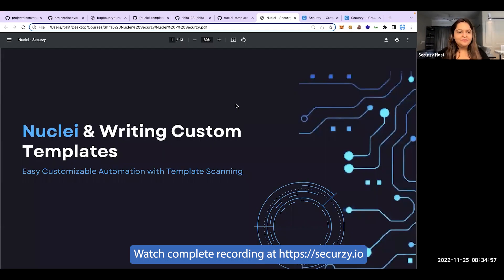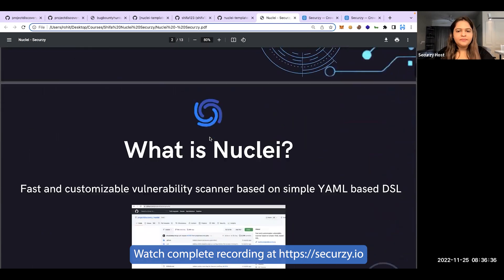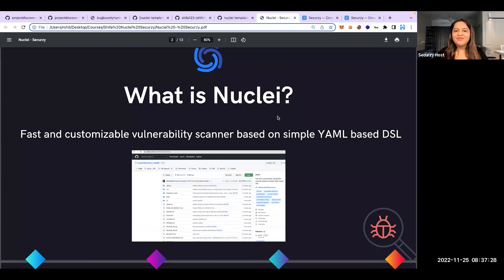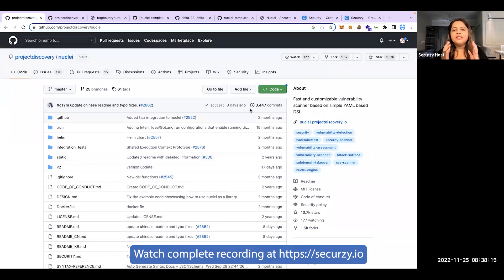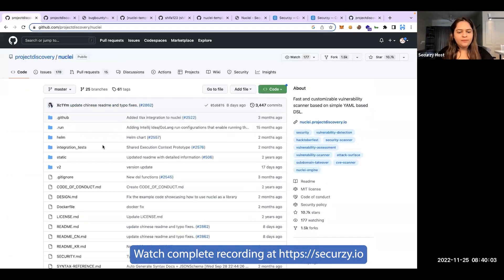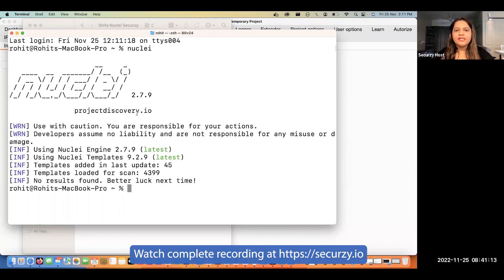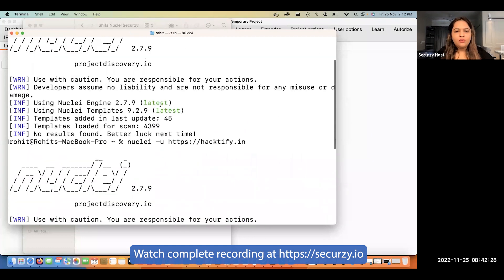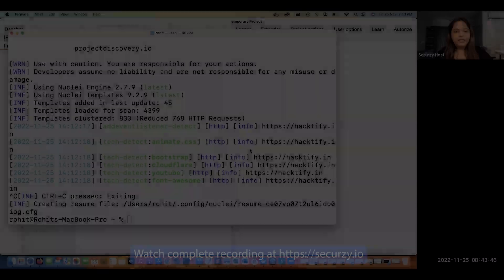nuclei - Writing Custom Templates by Shifa on securzy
Join us in this webinar where we delve deep into the world of Nuclei, a powerful tool that has transformed the way professionals handle web security.

1. Understanding Nuclei
Begin with a foundational knowledge of what Nuclei is and its impact on modern web security and automation practices.

2. Nuclei Template Breakdown
Dive into the anatomy of a Nuclei template. Discover its components, structure, and how it's instrumental in scanning for vulnerabilities and misconfigurations in web applications.

3. Writing your First Nuclei Template
Step-by-step guidance on crafting your initial Nuclei template. Harness the power of Nuclei by understanding the nuances of template creation to target specific vulnerabilities.

4. Crafting your First Workflow
Learn how to streamline your scanning process by setting up effective workflows. This session will teach you to sequence templates and tailor scans based on your unique requirements.

5. Validation of YAML Templates
Ensure the accuracy and efficiency of your templates by mastering the art of validation. This section will walk you through the process of checking and debugging your YAML templates to ensure they function flawlessly.

6. Automation for Mass Subdomains
Scale your security scans to new heights! Uncover techniques and best practices to automate scans across a vast number of subdomains, ensuring comprehensive coverage and security assurance.

By the end of this webinar, participants will have a solid grasp on Nuclei's capabilities, from template creation to mass subdomain scanning, paving the way for enhanced web security and automation.

This is a short video of an actual webinar.

🔥🔥 Want to attend more live cyber security webinars and bootcamps for free?

Don't miss out on the complete recording, available exclusively on Securzy Pro